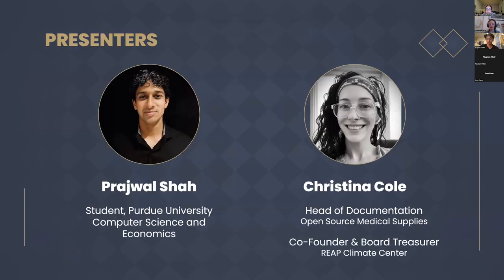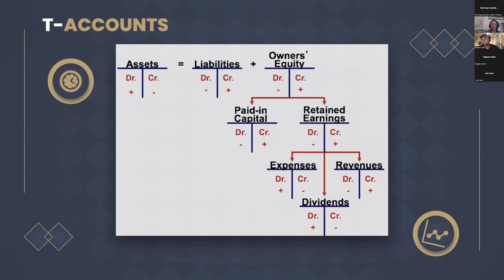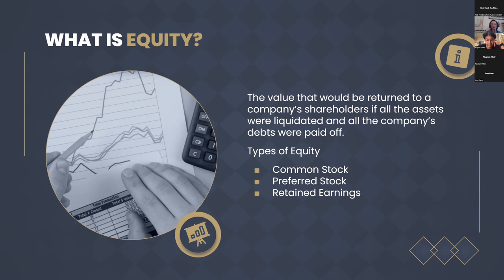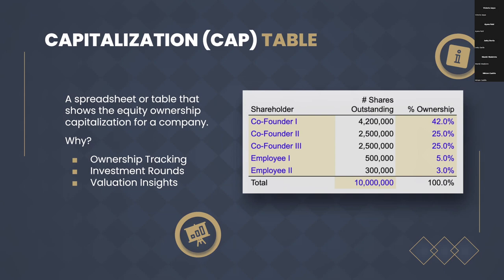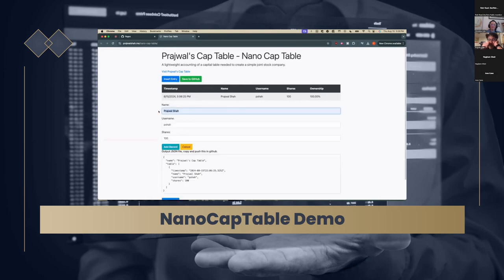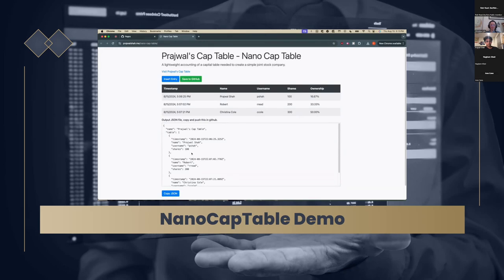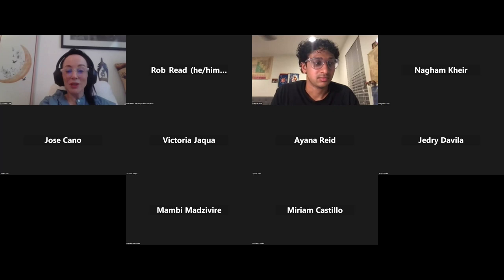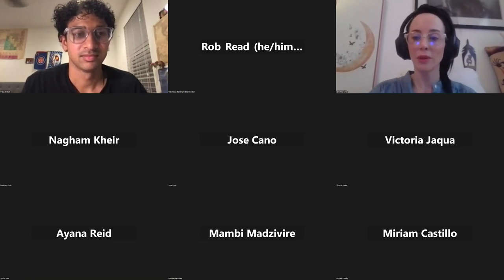The NanoCapTable Project: Effortlessly track Equity in early-stage startup projects at no cost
Christina Cole and Prajwal Shah present a simple, free, open source, low-effort approach to tracking equity in a early stage project. Too often, projects and business don't record decisions about how much each contributor gets, which later causes lots of problems---I've seen it happen in person. We've created a free tool to make tracking this easy. Christina presents a good introduction to accounting in general in the first half, and then Prajwal presents a nice demo of how to use our code.